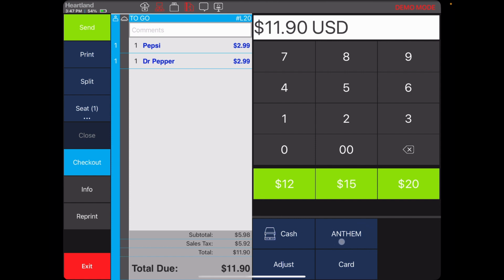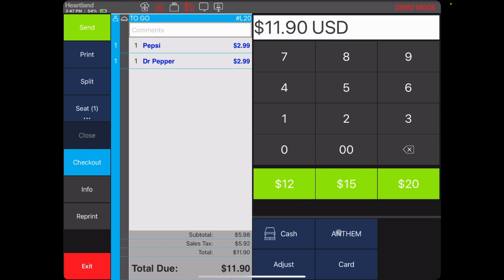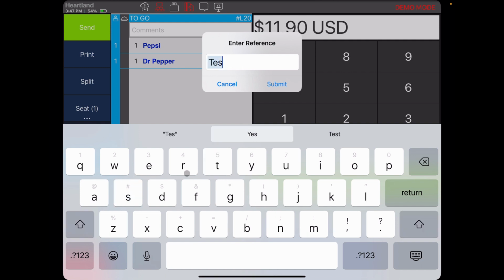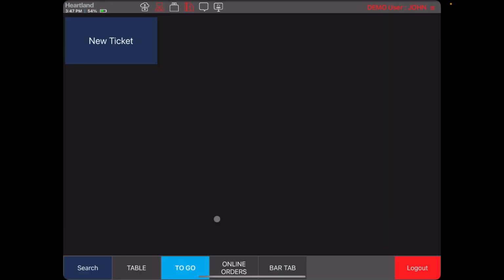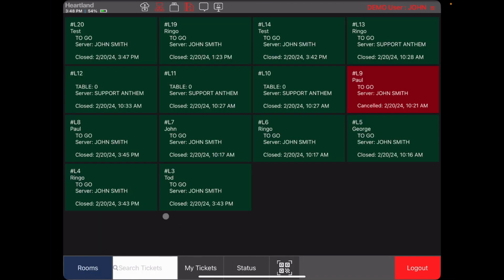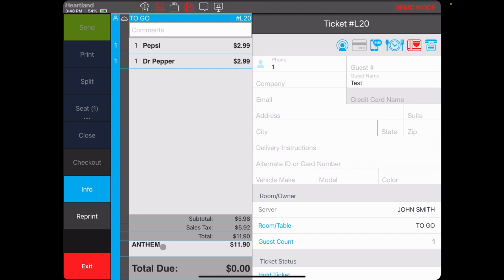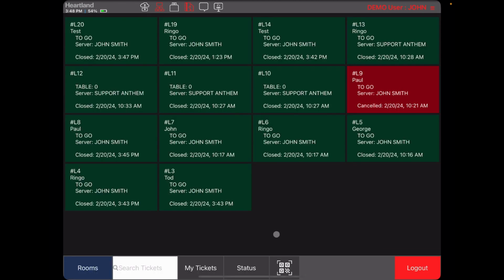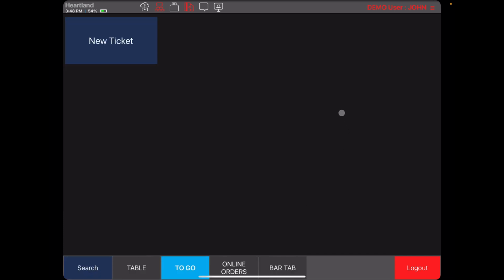TAKING CUSTOM TENDERS PAYMENTS - HEARTLAND RESTAURANT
THIS TUTORIAL / TRAINING IS ON HOW TO TAKE CUSTOM TENDER PAYMENTS TO FINALIZE SALES / CLOSE THE TICKETS - IPAD CASHIER / SERVER TRAINING - HEARTLAND RESTAURANT POINT OF SALE